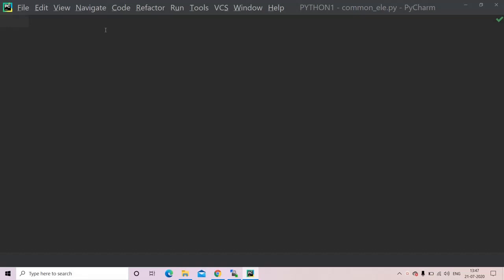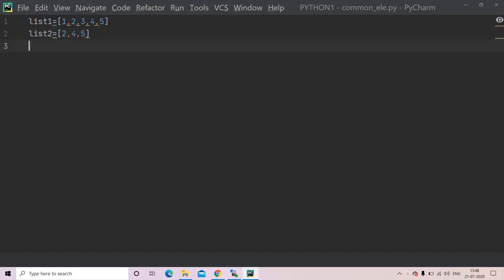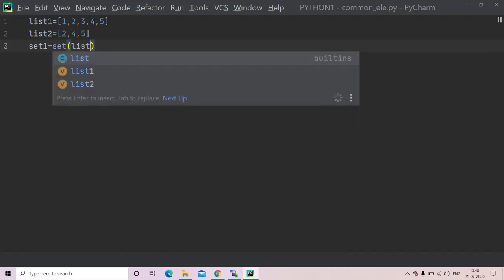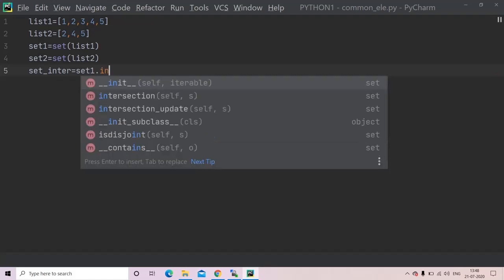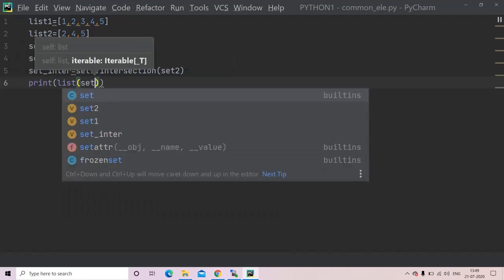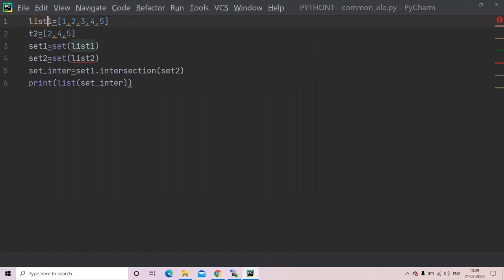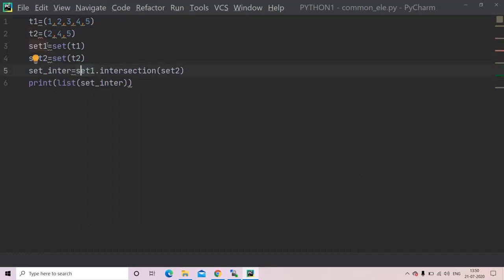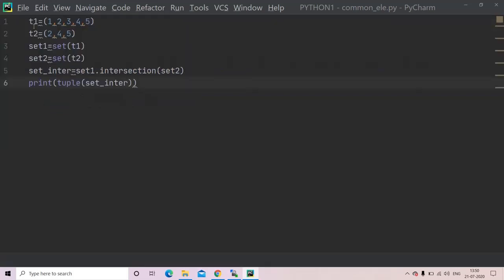Python Program To Find Common Elements Of two Lists/Tuples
The above video shows you a program to find the common elements of two lists or tuples.If you have any doubts ,reach me out at the comments section.
The program can be written in steps:
-creating lists/tuples
-casting them into sets using set() constructor.
-finding common elements using intersection() method.
-printing common elements.